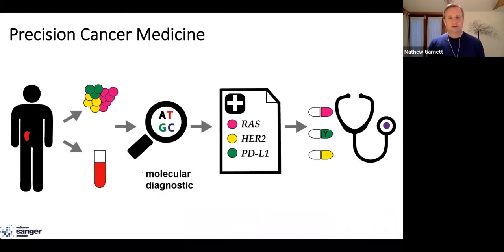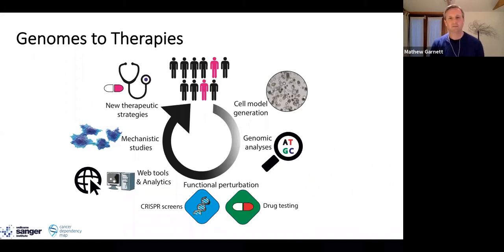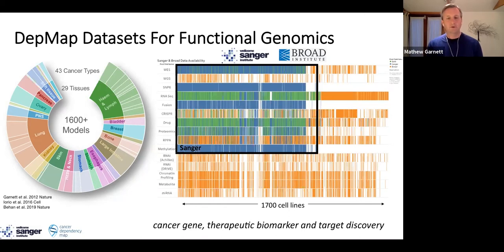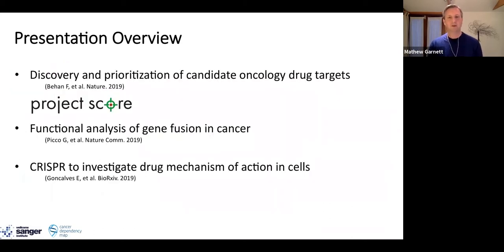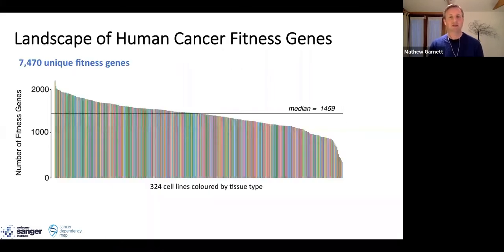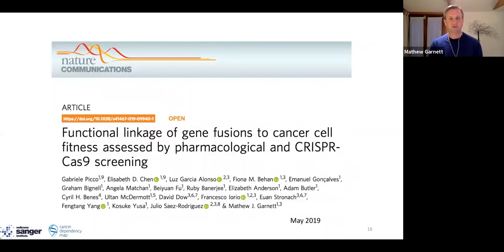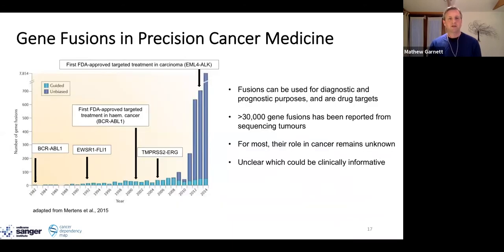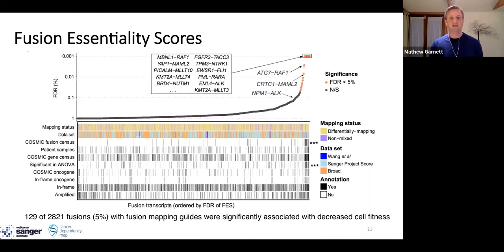Mathew Garnett: Functional genomic approaches to guide cancer drug discovery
Milner Online Seminar Series

Mathew Garnett, The Wellcome Sanger Institute
"Functional genomic approaches to guide cancer drug discovery"